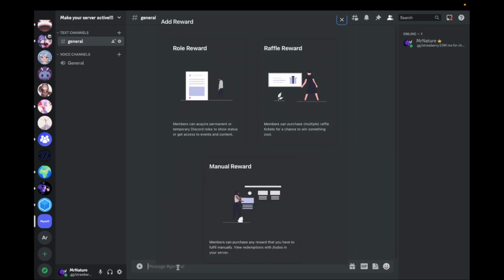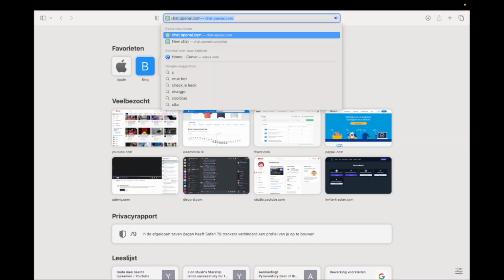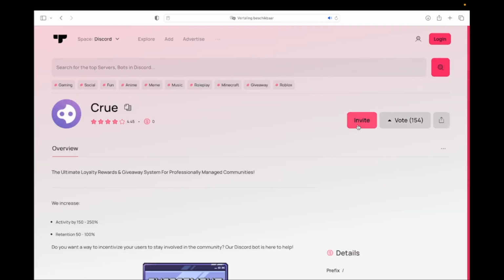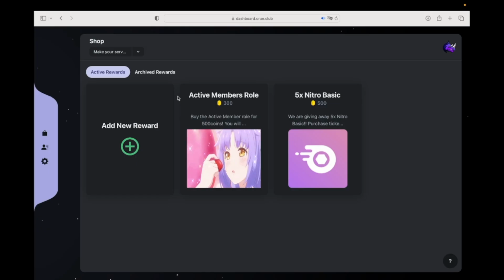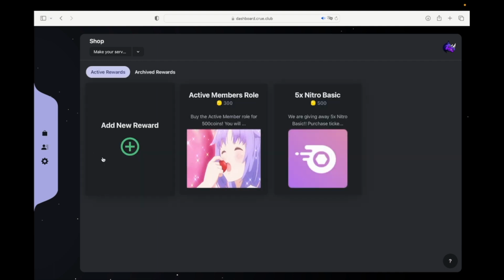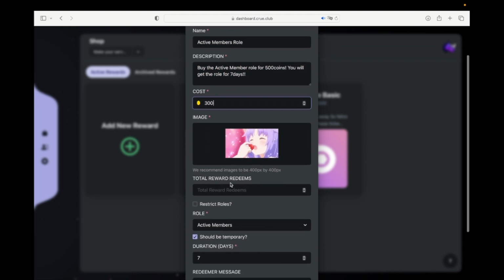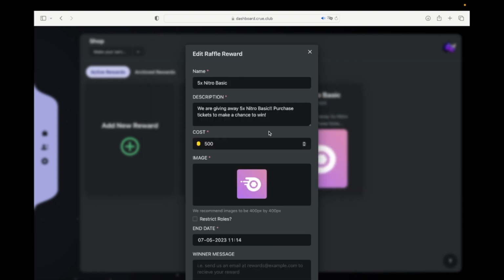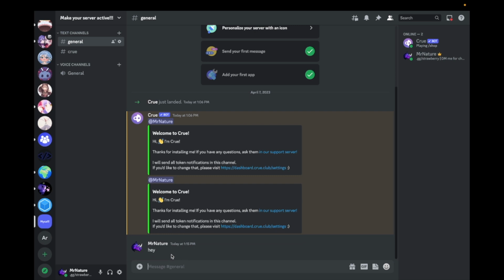How to make your discord server active! Using the Crue bot | 2023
If you're struggling to keep your Discord server active, the Crue bot can help. In this tutorial, we'll show you how to set up and use the Crue bot's features to encourage engagement and create a thriving community. From setting up the bot to running polls, welcome messages, and custom commands, we'll cover everything you need to know to get started. Whether you're running a gaming community, study group, or casual hangout, the Crue bot is the perfect tool to keep your Discord server active and engaging. Watch this tutorial and learn how to use the Crue bot today!

You can use different bots for it, some examples:
- Dyno bot
- Mee6 bot
- Carl bot
- Reaction role bot
- Yagpdb bot